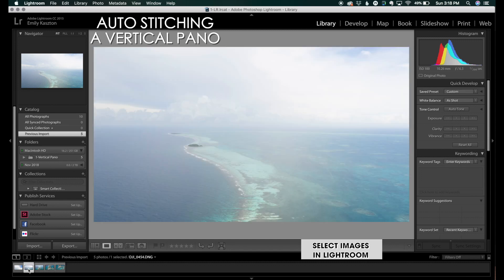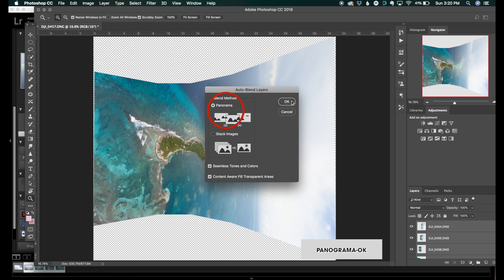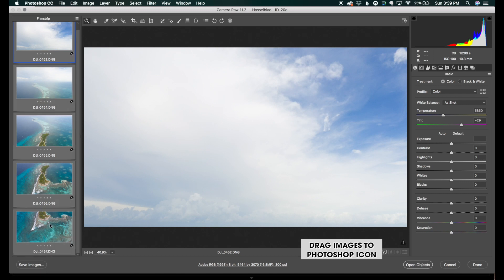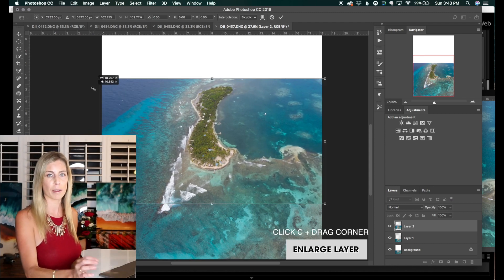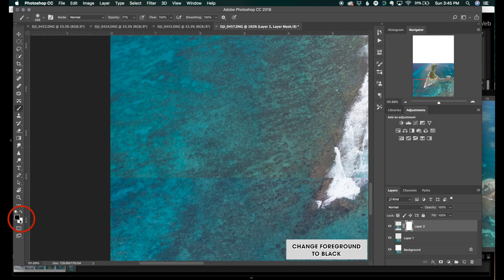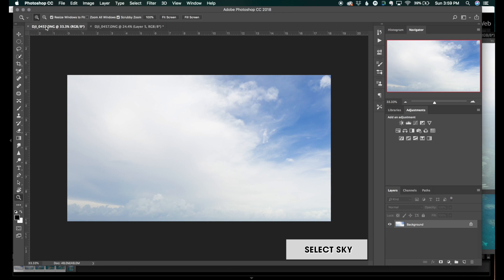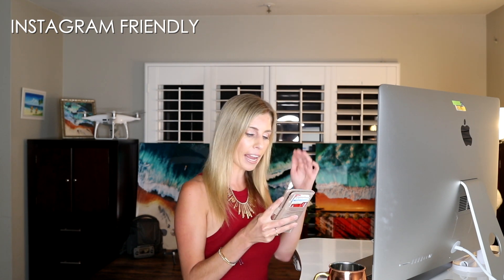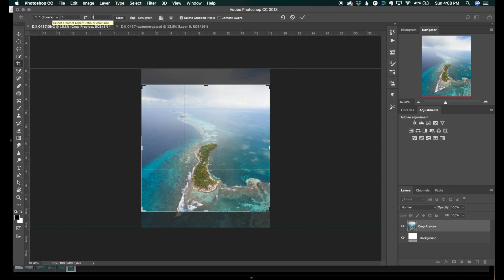How To Edit A Drone Vertical Pano In Photoshop For Instagram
Check out the timestamps below if you want to jump ahead to a certain part.

0:00 Intro
1:25 Auto stitching a drone vertical pano in Photoshop
1:30 Lightroom steps
3:15 Manually stitching a drone vertical panorama in Photoshop
4:38 Why I prefer manually stitching a vertical pano
5:40 Decreasing brush size in Photoshop
8:18 Editing a vertical pano for Instagram 4x5 crop ratio

There are multiple ways to create a vertical pano. In one of my previous Youtube videos, I taught you how to capture a vertical pano from the air with your drone. Now it’s time to show you how to stitch it together to create one seamless shot in Photoshop.
I’m going to share an easy way to create it. Then I’ll explain why I prefer the more tedious method and show you how to do it yourself!

I recommend having some experience in photoshop for this video. If you don’t have any try YouTubing photoshop for beginners.

I'll be sharing keyboard shortcuts that are specific for Mac computers. However, the tools that I mention remain the same. My PC users will be good to go, as long as you're familiar with the basics of Photoshop.